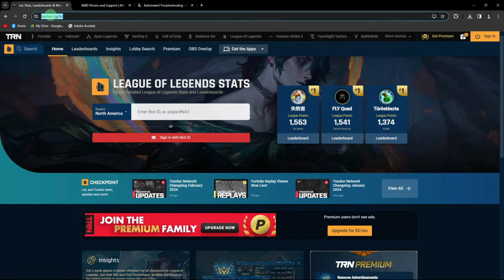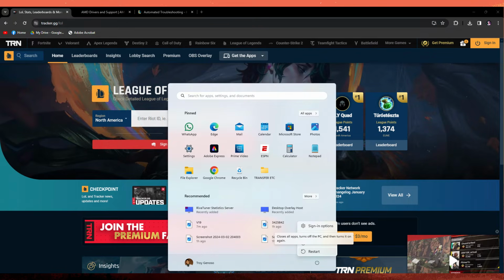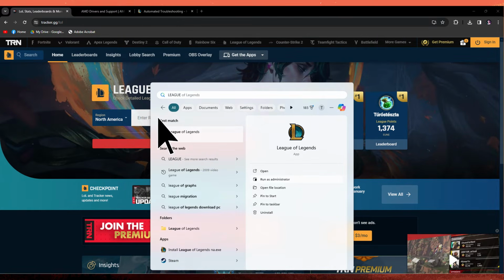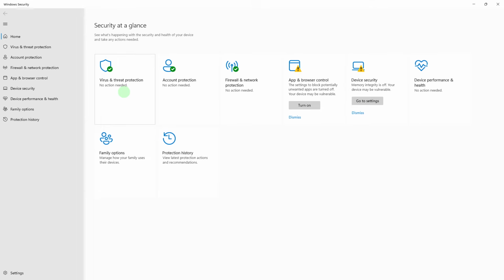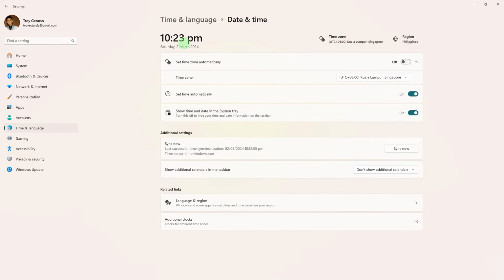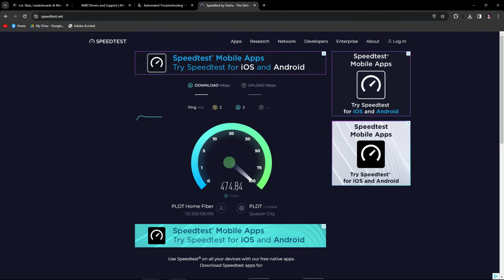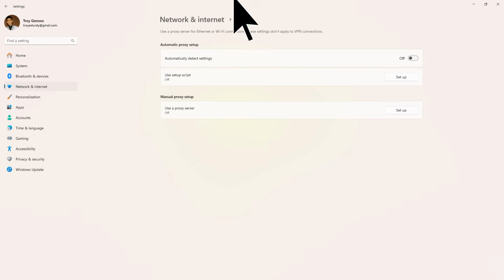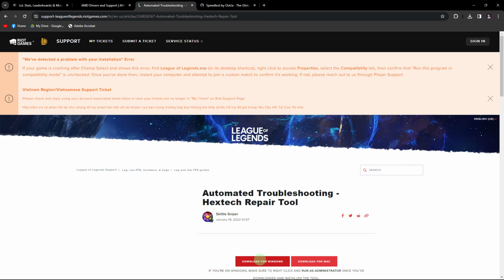How To Fix Riot Client Can't Sign In (Quick & Easy Solution)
This guide will explain how to fix Riot client can't sign in problem. This can be an annoying issue when trying to log in to the Riot client but keep getting errors. Follow the recommendations in the video to solve this LoL or Valorant  log in issue.